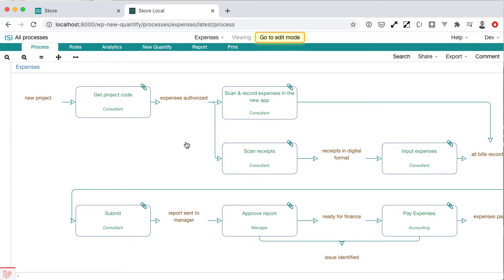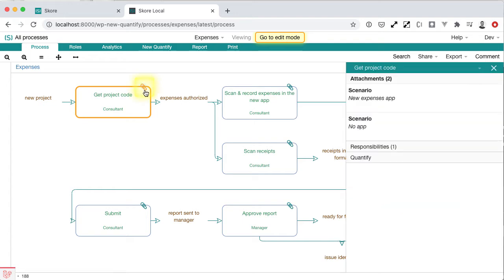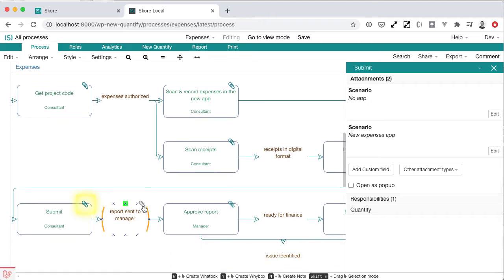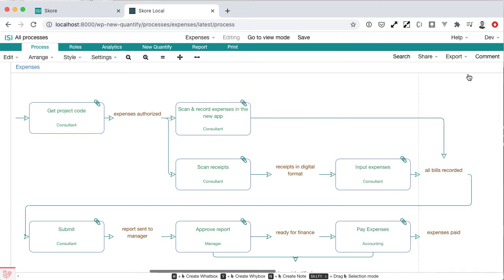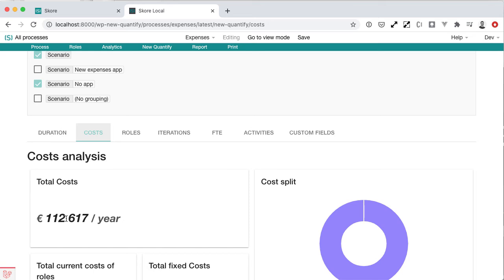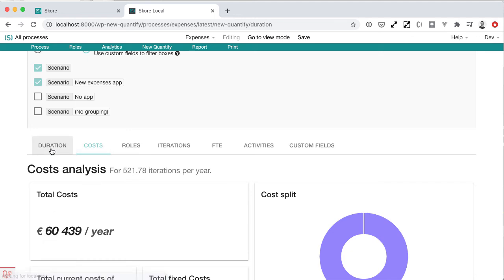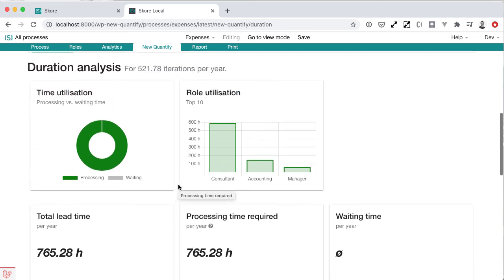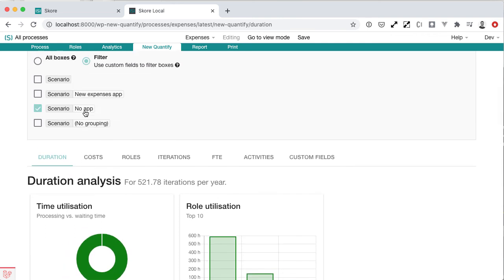Skore Quantify module deep dive 2: scenario comparison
0:00 Introduction
0:50 tag activities using custom fields
2:22 compare scenario using criteria